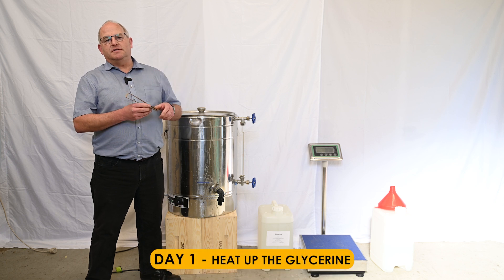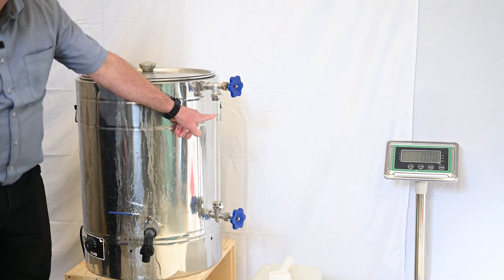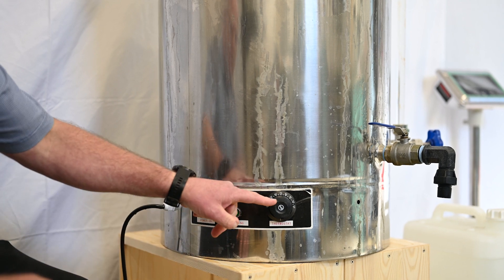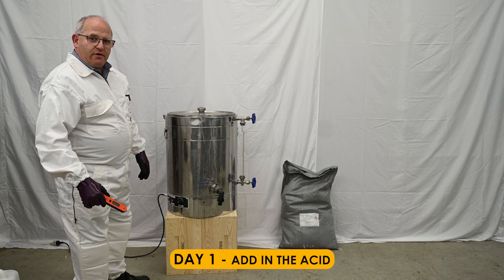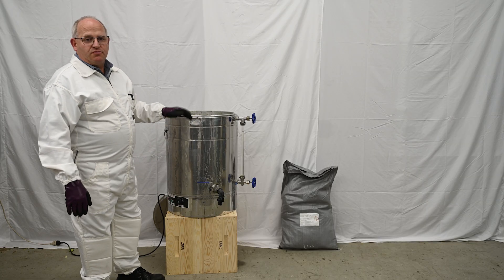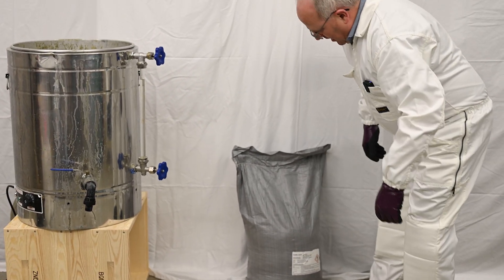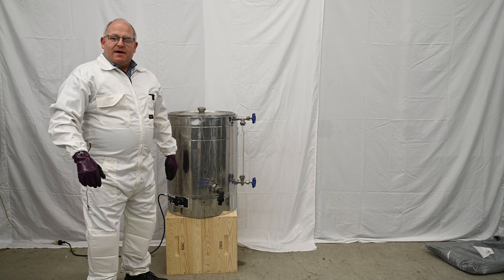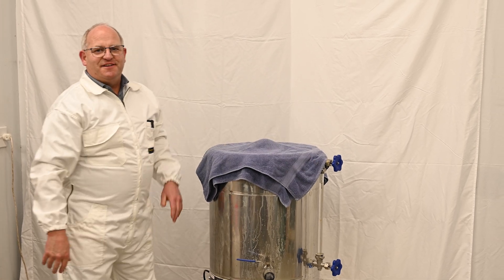Making up Oxalic Acid Strips in Bulk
Follow our step by step guide on making up Oxalic Acid cardboard strips.
This recipe is based on a 40% Acid, 60% Glycerine mixture.